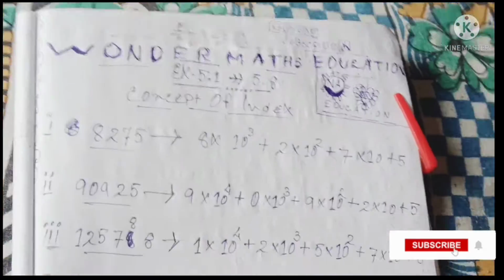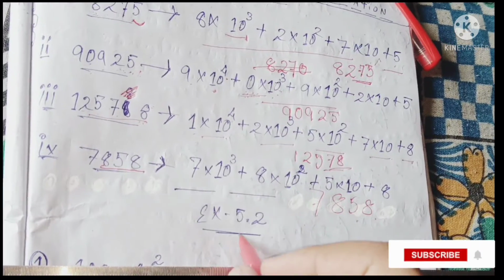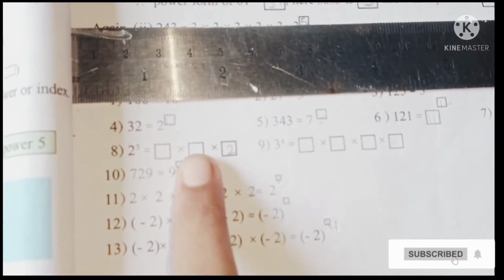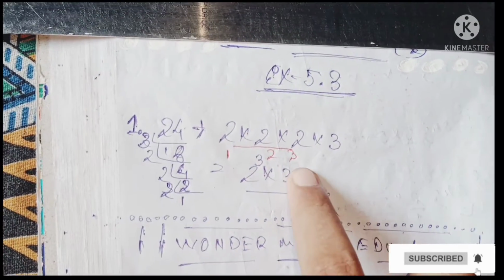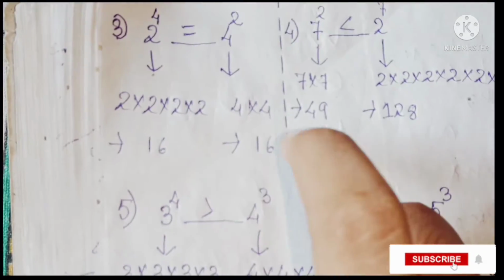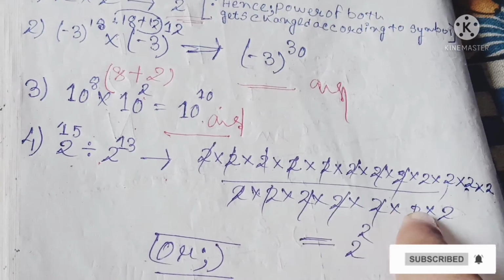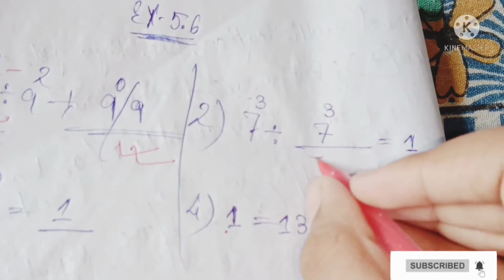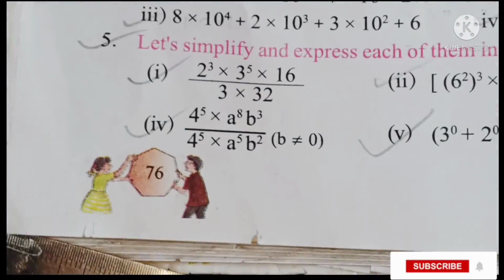Ganit Prabha _ Class 7th Math, Let's Workout Ex 5.1; 5.2; 5.3; 5.4; 5.5; 5.6 & 5.7 // Solution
( In English )

Let's Workout Ex 4 ( From no.2 to no.9) ( solution in english version)

Let's Workout, Ex 4.8 and Ex 4(Only no.1)( Solution in english version)

Let's Workout, Ex 4.1 ; 4.2 ;  4.3 ; 4.4 ; 4.5 & 4.6  (Addition,Substraction, Multiplication & Division Of Integers) ( Solution in english version)

EX 3 (PROPORTION) ( Solution in english
 version)

Ex 2.3 (Ratio) ( Solution in english version)

Ex 2.1 ( Ratio) ( Solution in english version)

Ideal Ganit (Class 7th) ( Ratio and proportion) ( Solution in english version)

** ANTI-PIRACY WARNING **

This Content Is Copyright To Wonder Maths Education. Legal Action Will Be Taken Against Those Who Violate The Copyright Of The Following Material Presented!